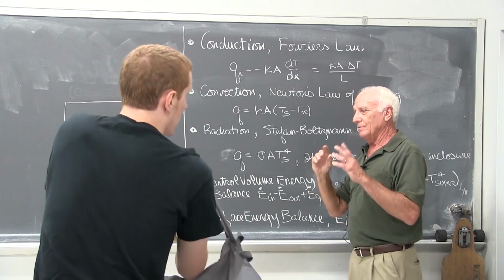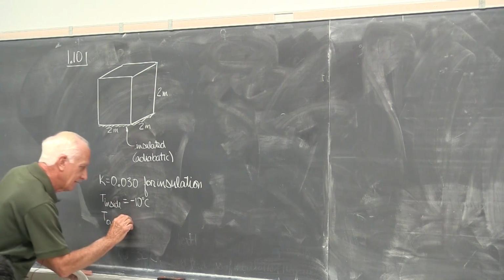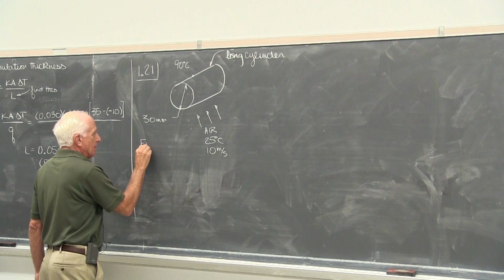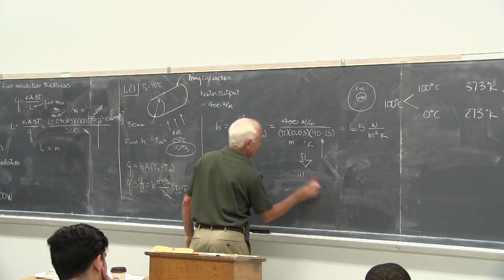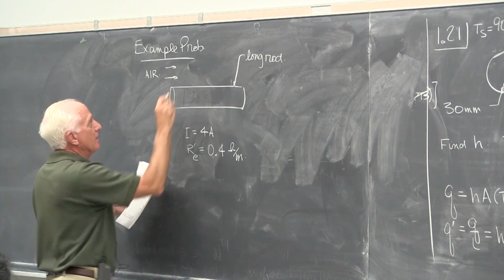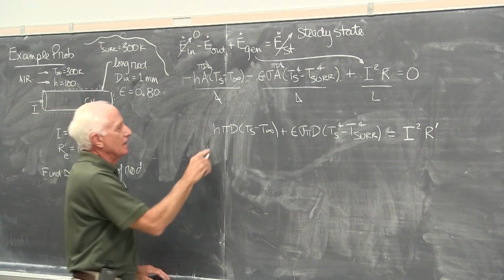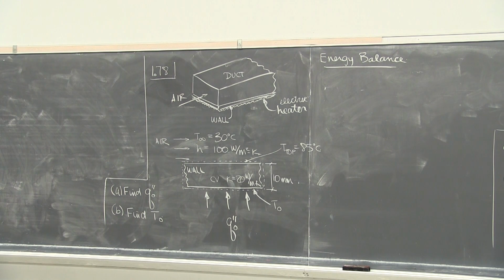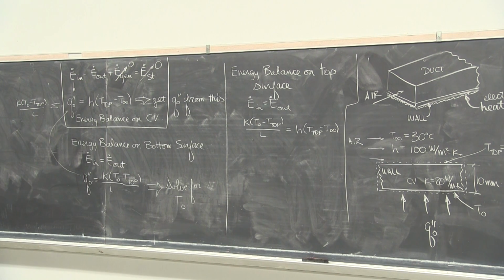Heat Transfer: Introduction to Heat Transfer (1 of 26)